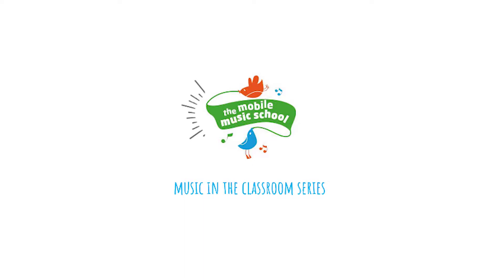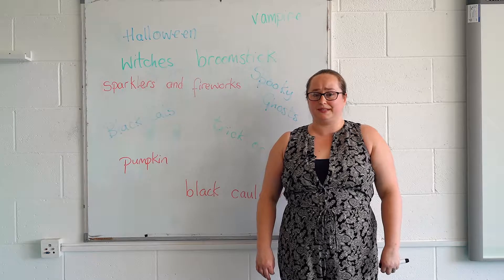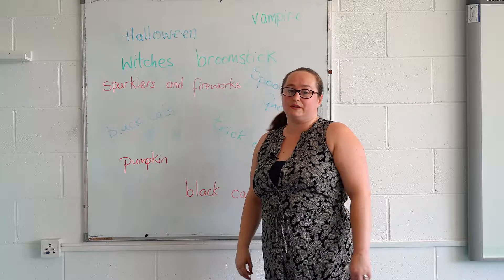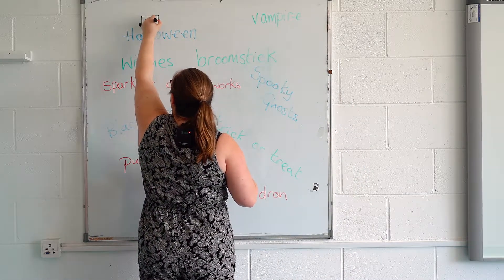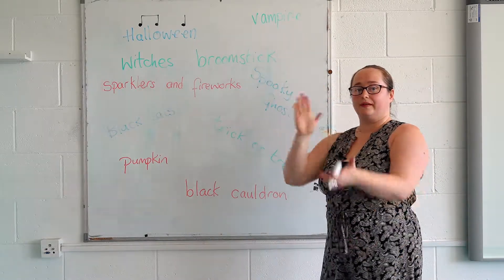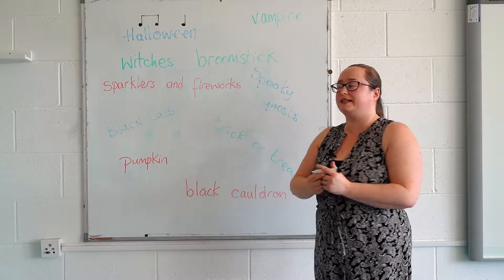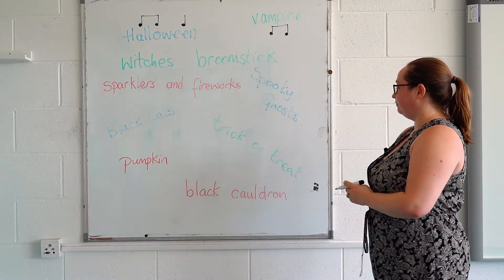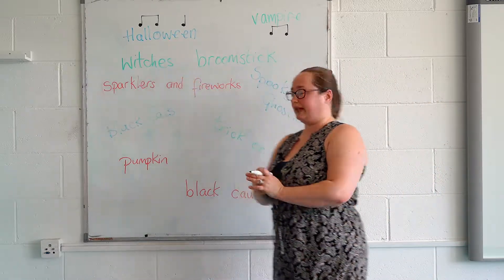Classroom Music Ideas | Mobile Music School: Series 1, Part 7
To get us in the festive spirit, this week's Classroom Music activity is Halloween themed! Use this interactive music lesson to connect Halloween words with musical notes and ti-ti ta-ta rhythms.